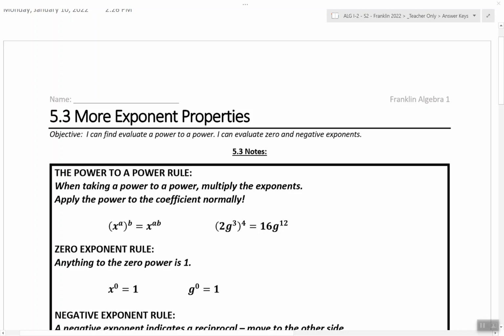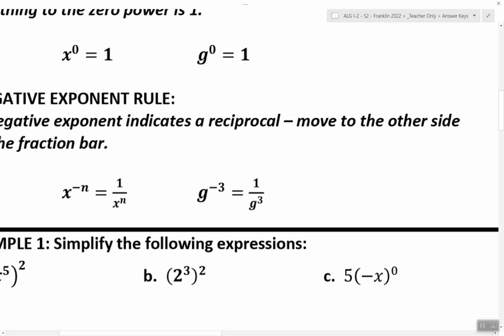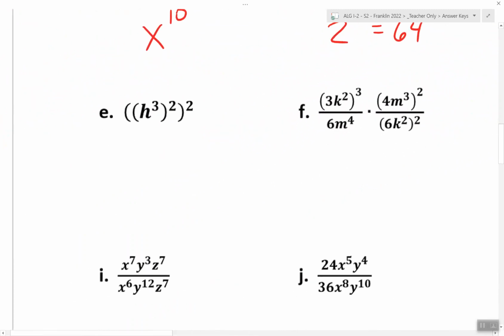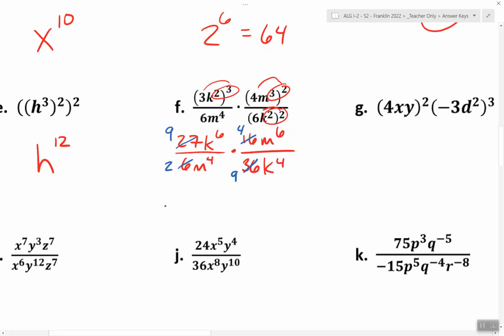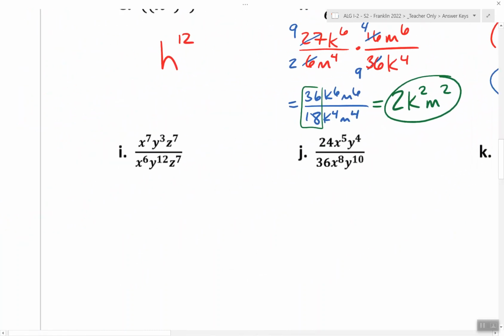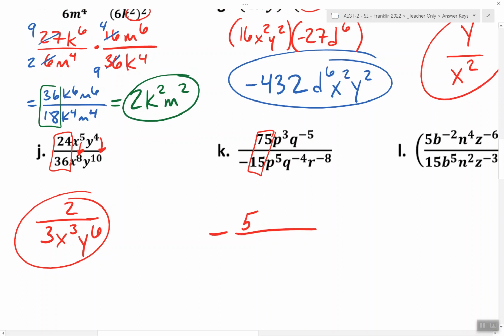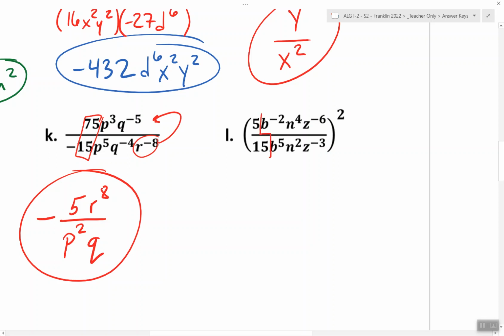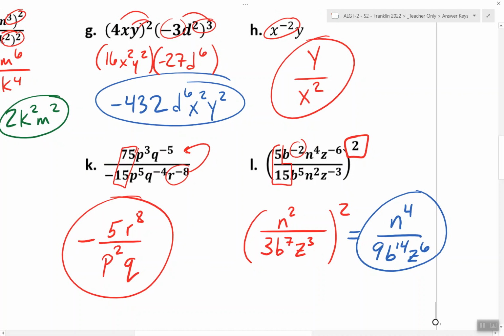5.3 Notes: More Exponent Properties